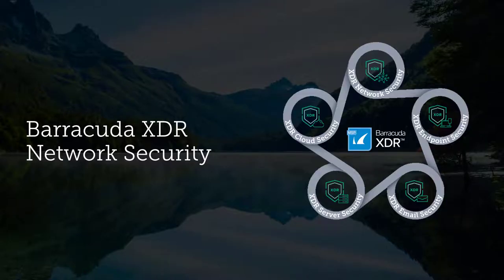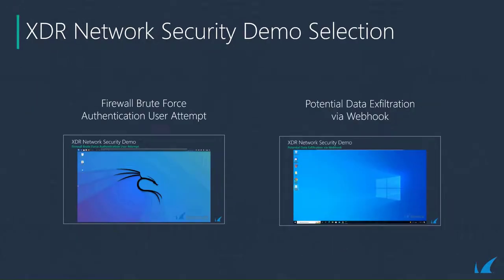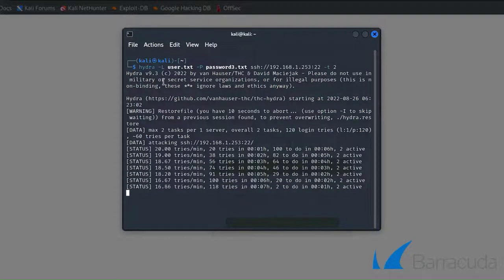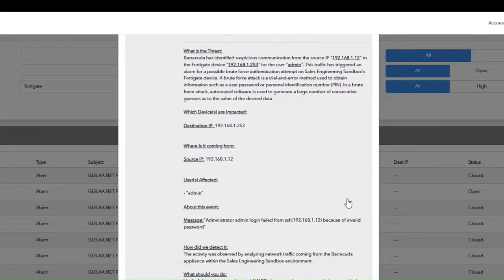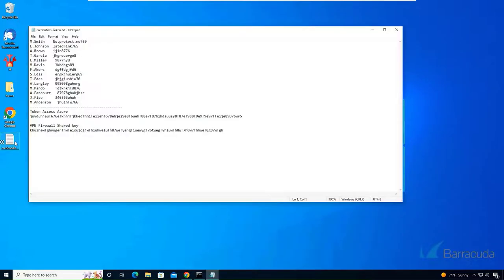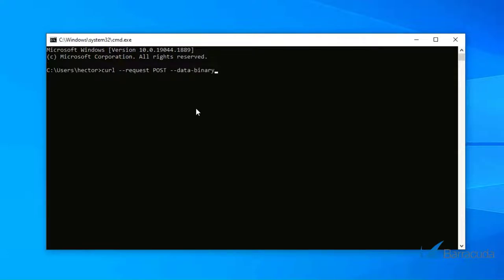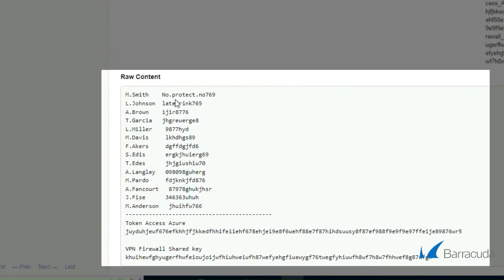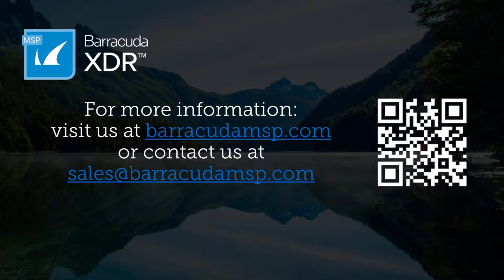Barracuda XDR Network Security Demo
Watch this video to learn how Barracuda XDR Network Security can safeguard your customers' network against today's evolving cyberthreats.